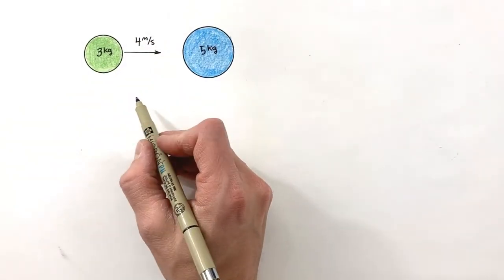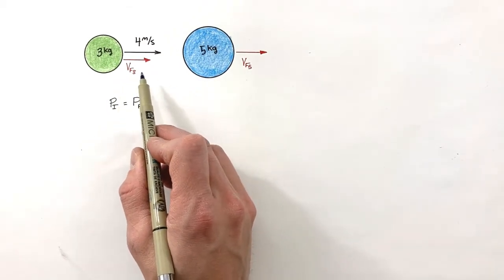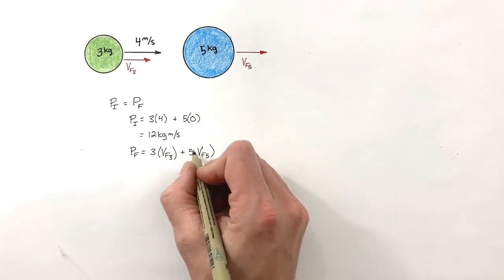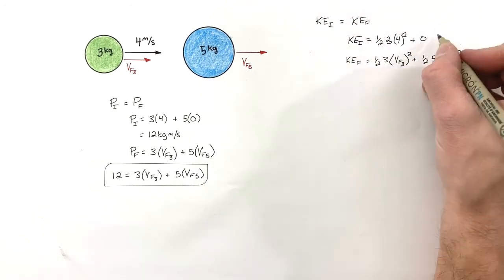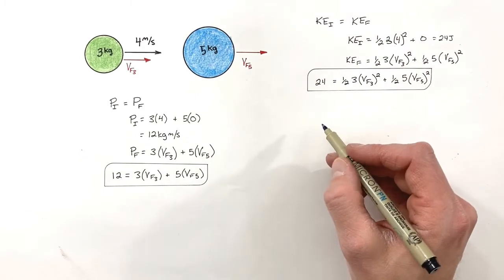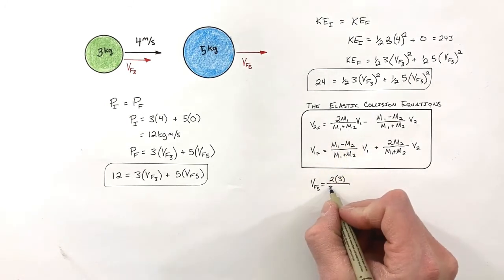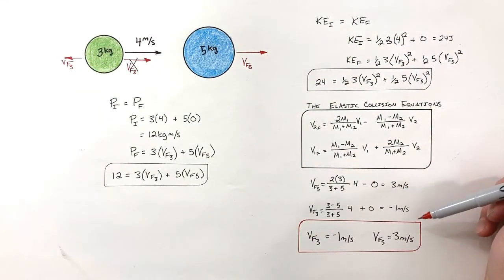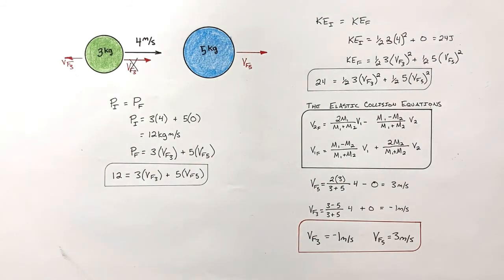Using the Elastic Collision Equations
Use the elastic collision equations to find the final velocity of BOTH objects when two objects collide elastically.

In an elastic collision both momentum and energy are conserved.  This creates a situation where a system of equations must be solved in order to find the final velocity of both objects.

According to Newtons 3rd law the force between each ball is the same (but in opposite directions) and acts over the same amount of time.  This means the impulse on each ball is the same but in opposite directions.  Simply put, momentum is exchanged or transferred from one object to another.

The difficulty in this problem is that the final velocities of the two objects are different which makes solving this problem exclusively with momentum impossible.  A system of equations must be set up using both the conservation of linear momentum as well as the conservation of kinetic energy.

The elastic collision equations are used in introductory physics courses such as AP Physics 1 and AP Physics C Mechanics.